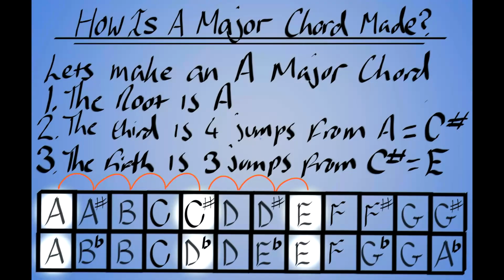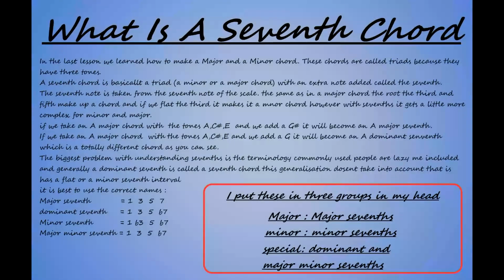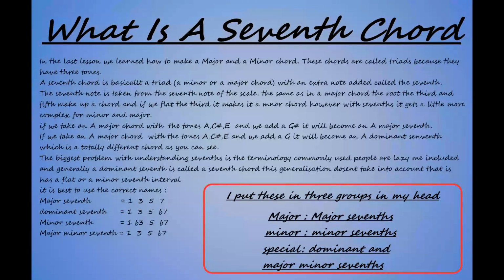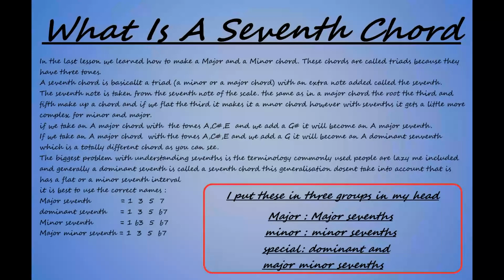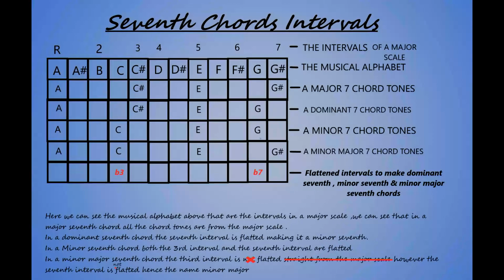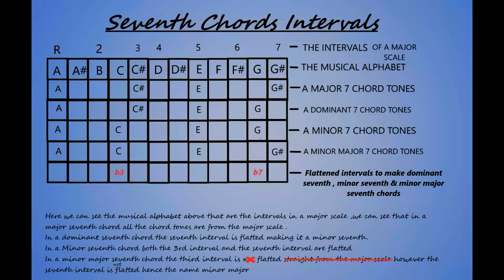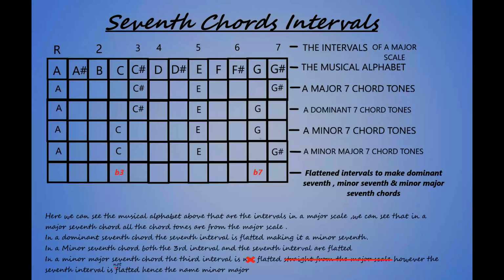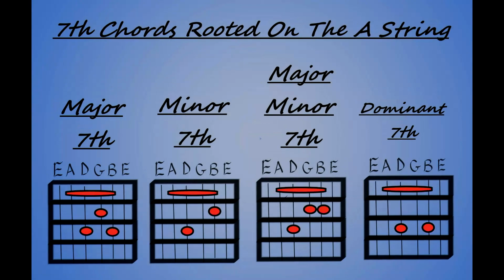Bar Chord Lesson - No.3 - Seventh Chords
finally after a year my final lesson in bar chords this is a lesson showing how to play the different seventh chords using bar chords rooted on the e and a string